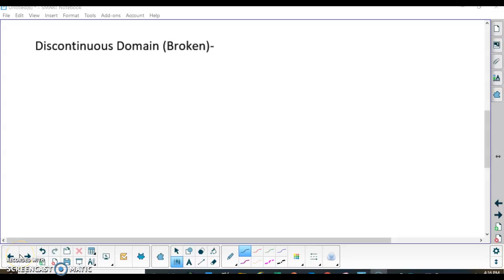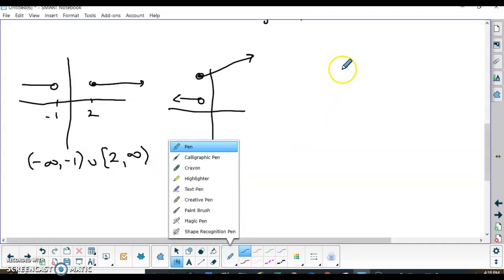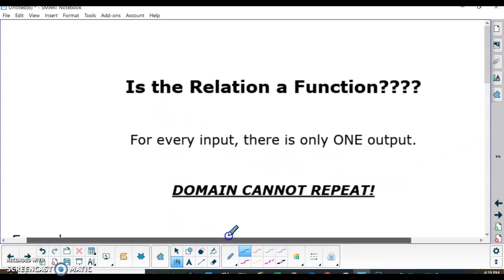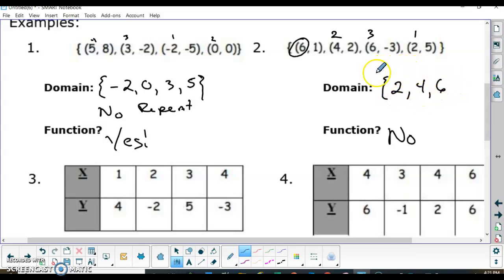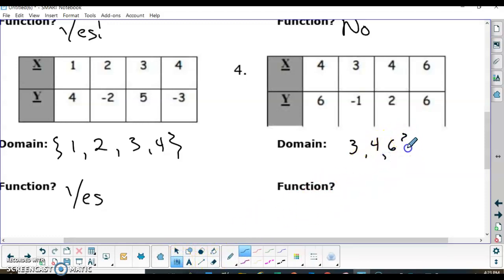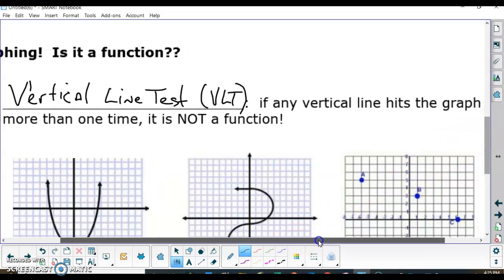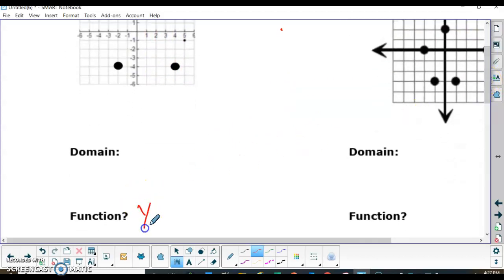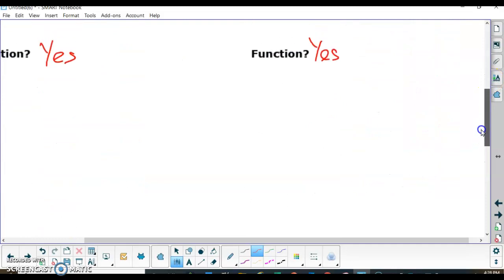a2 u1b d1 part 2